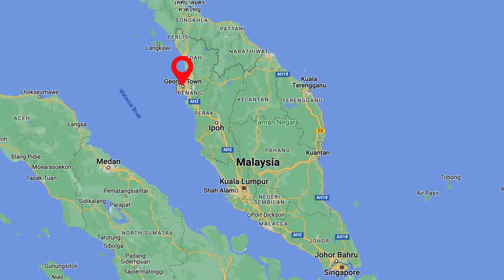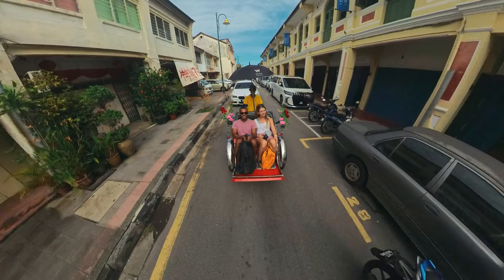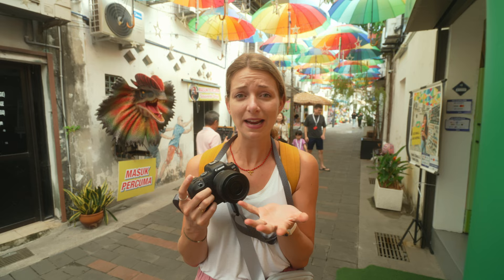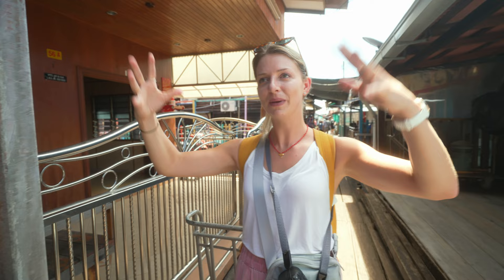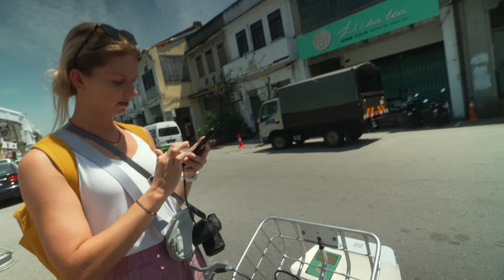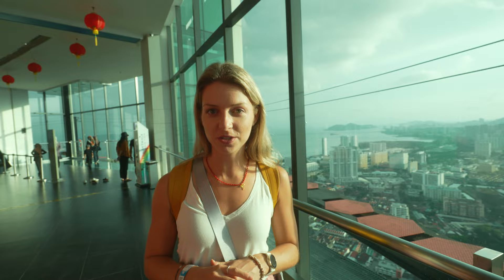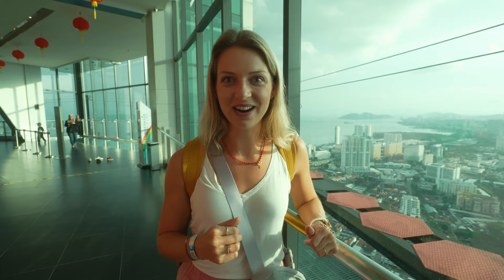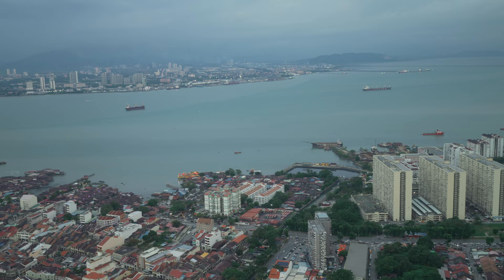FIRST IMPRESSIONS PENANG, MALAYSIA! 🇲🇾 Exploring Incredible George Town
Today, we'll visit George Town in Penang, Malaysia! From its beautiful street arts to amazing colourful heritage buildings, George Town is an incredible city in Malaysia! 🇲🇾❤️ Join us on our day full of adventures in Penang!

Malaysia Travel Vlog | Episode 7 | George Town, Penang

00:00 Exploring George Town in Penang, Malaysia 🇲🇾
03:31 Enjoying delicious coffee
04:02 Clan Jetties Floating Village in Penang
06:22 Riding to the Blue Mansion George Town
08:24 The TOP Penang

🔥 CREATE VIDEOS LIKE A PRO!
• Ready to learn how to create incredible videos yourself? Learn it from Adi himself!

We hope you enjoy our travel videos!
Please leave any tips, ideas, or questions in the comments below. 😄

Adi & Myra